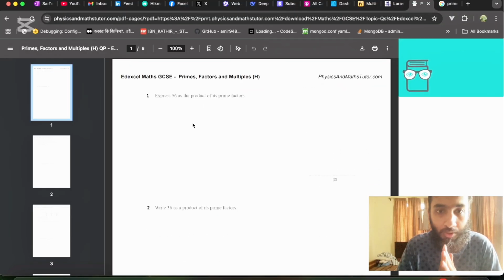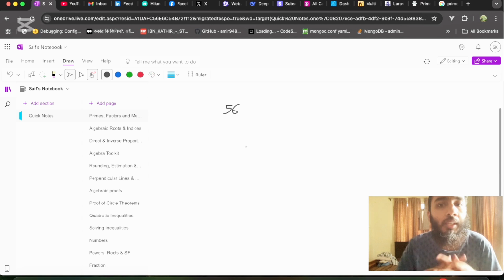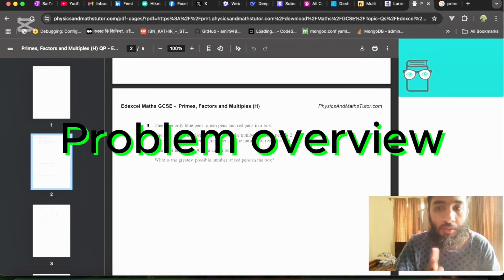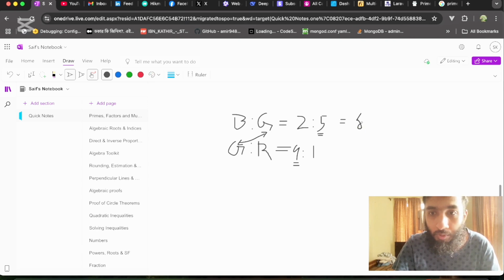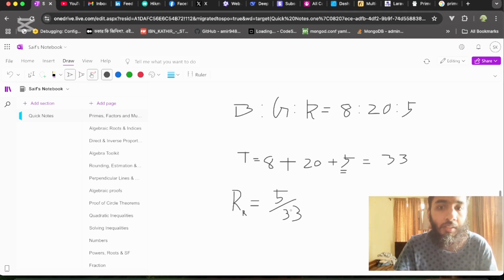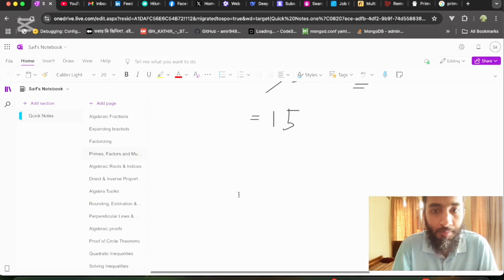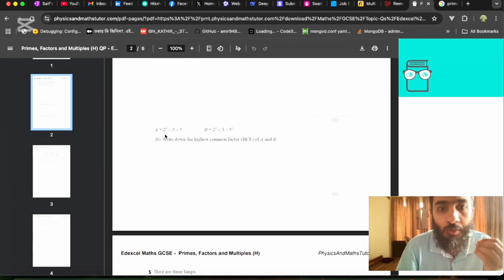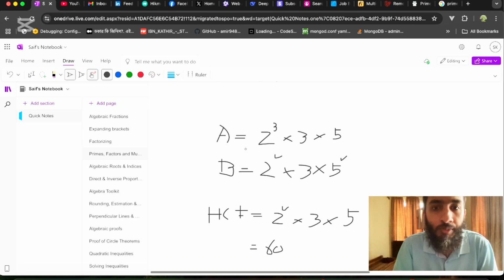Cracking the Code: Slice Through Primes,Factors & Multiples! (PART 1)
In this video, I go through the mathematical concepts of primes,factors & multiples. I first go through a brief conceptual overview,followed by some practical problem solving.